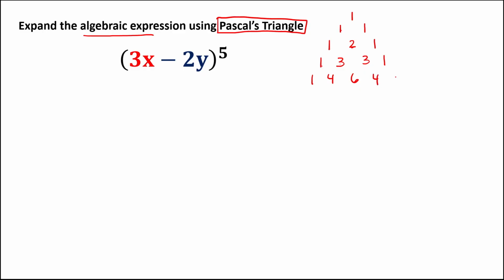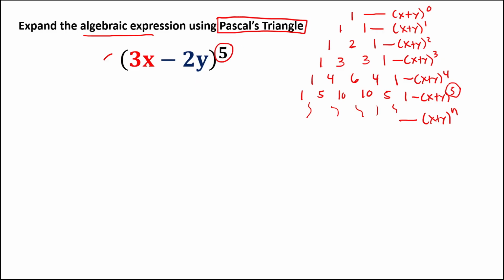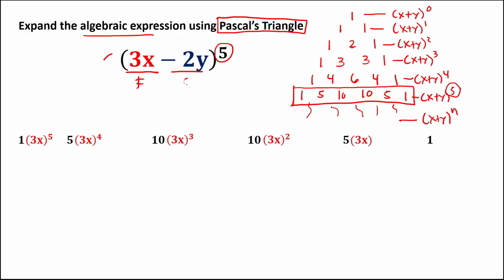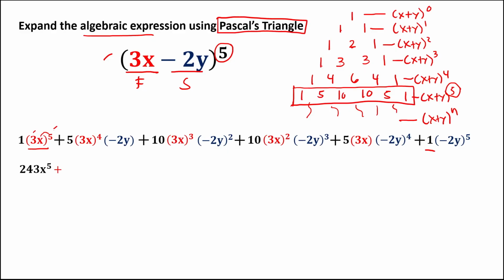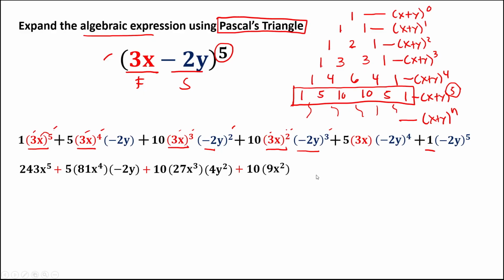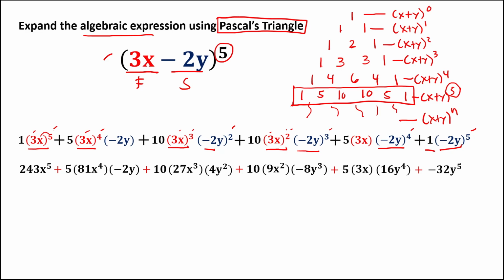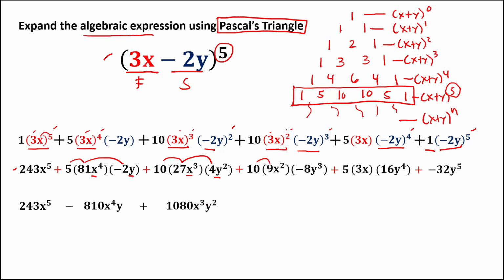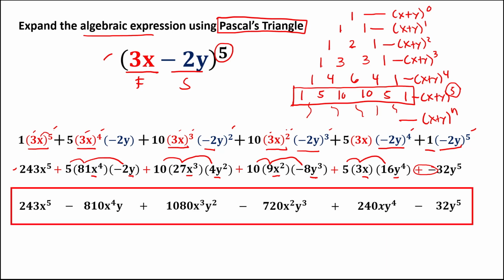PASCAL'S TRIANGLE || BINOMIAL EXPANSION